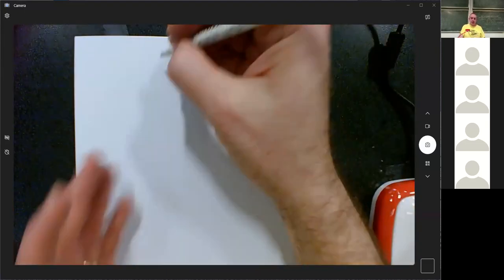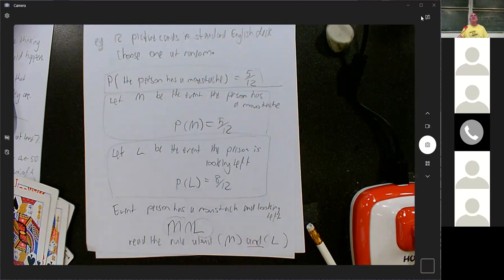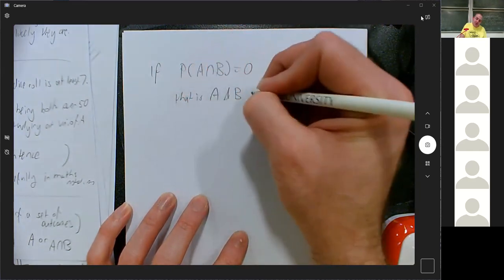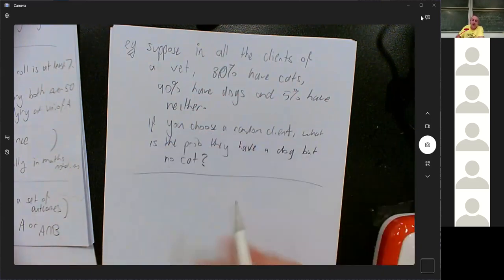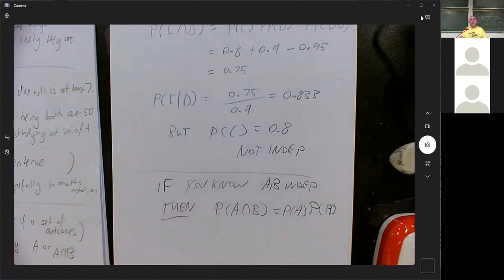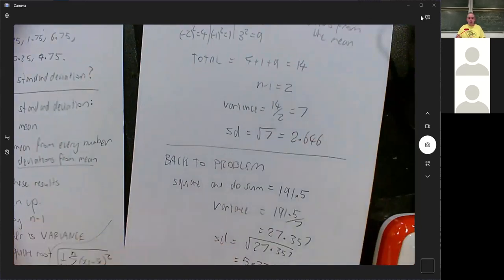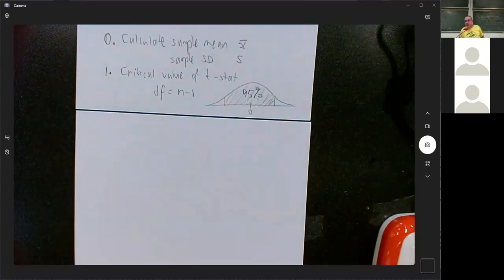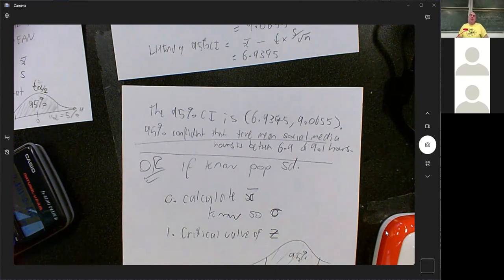REVISION SEMINAR: Data Analytics: probability, standard dev and confidence intervals (Sem 1 2023)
This revision seminar was given for students in the University of Adelaide course Data Analytics in Semester 1 2023. David discussed probability (at the start), standard deviation (starting at 58m23s) and confidence intervals for means (starting at 1h15m38s).